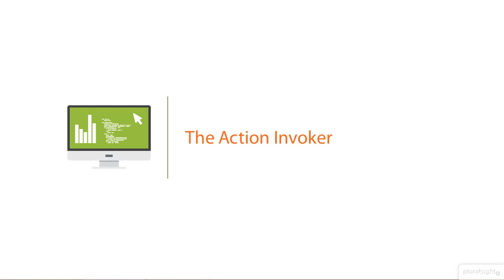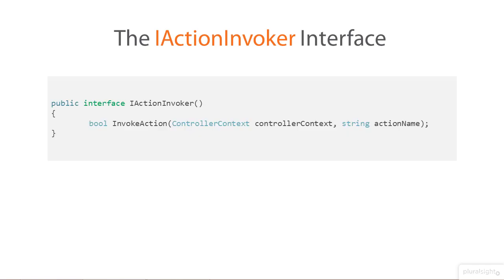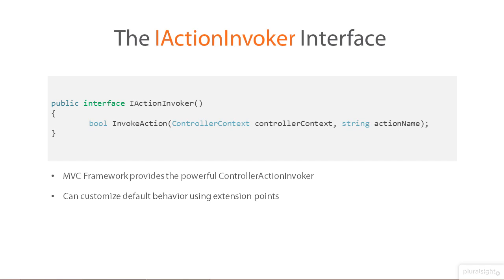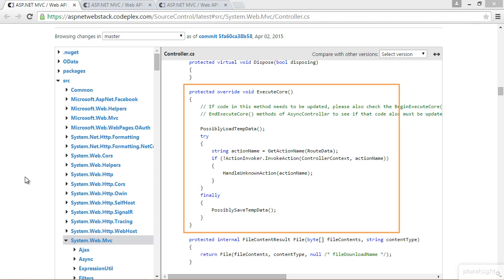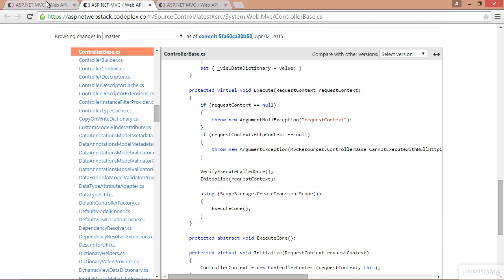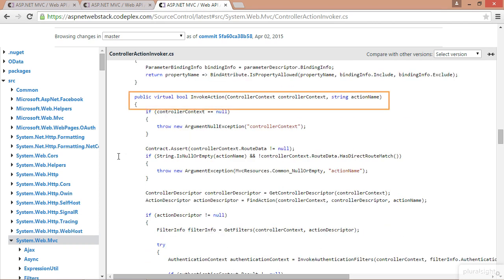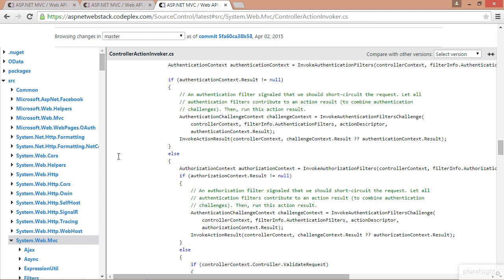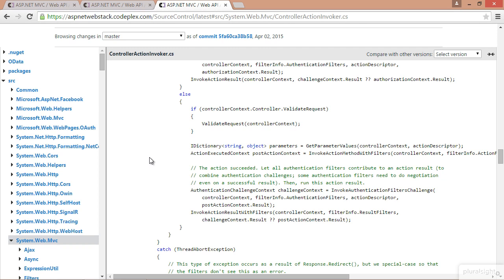ASP.NET Basics 3 - 5.03 The Action Invoker